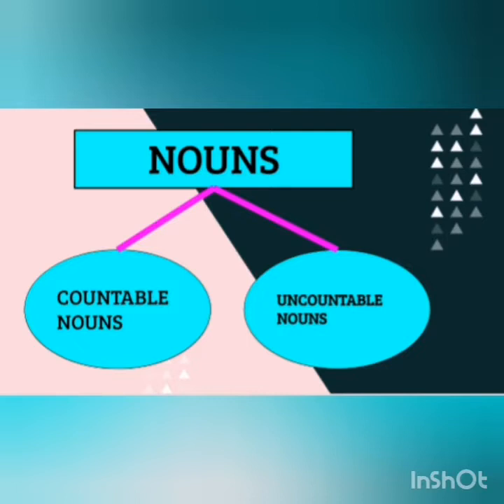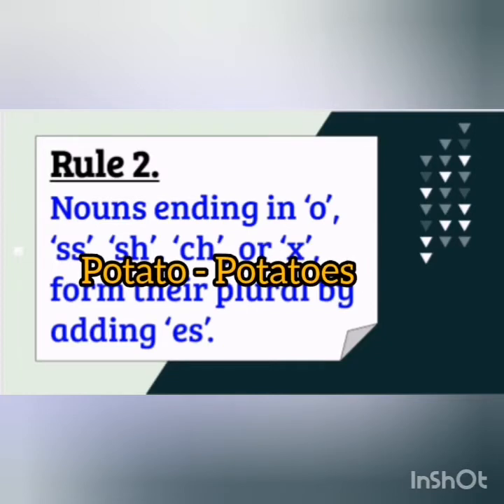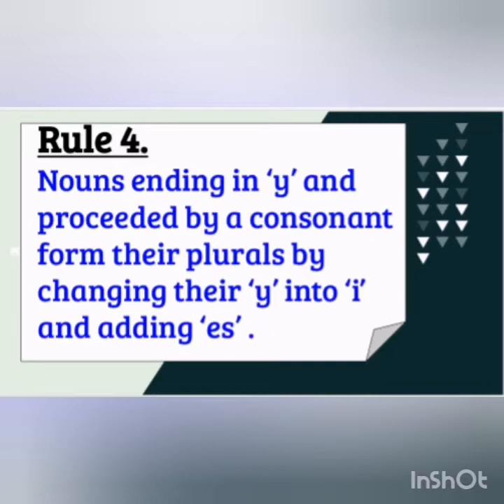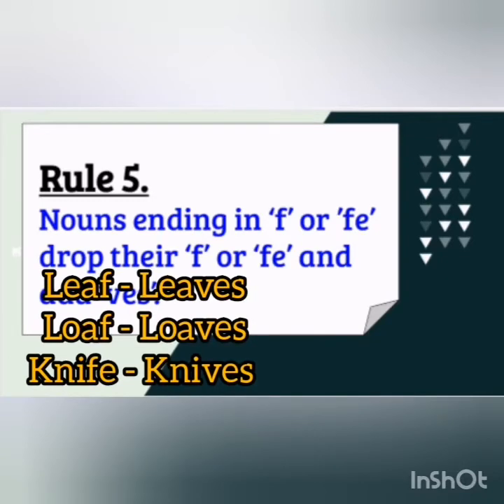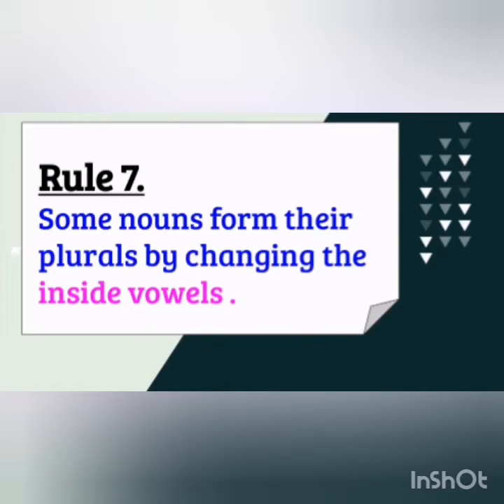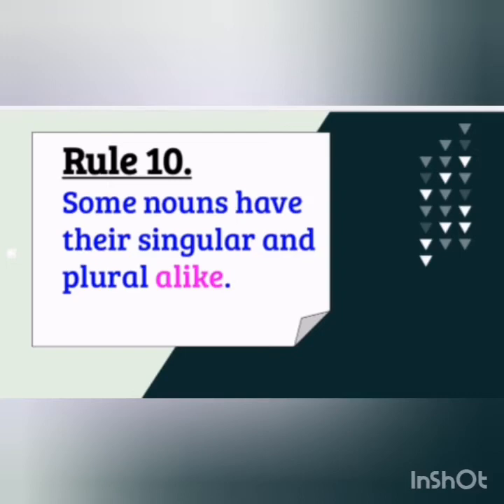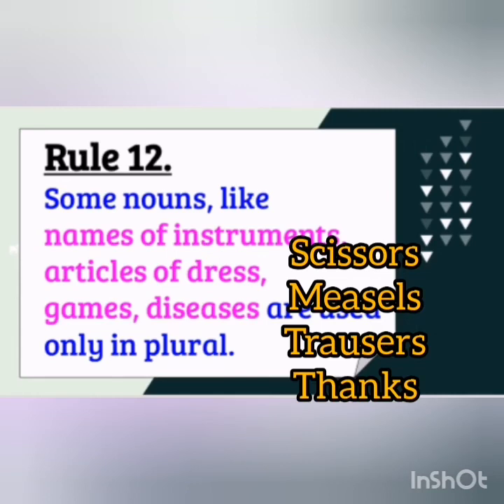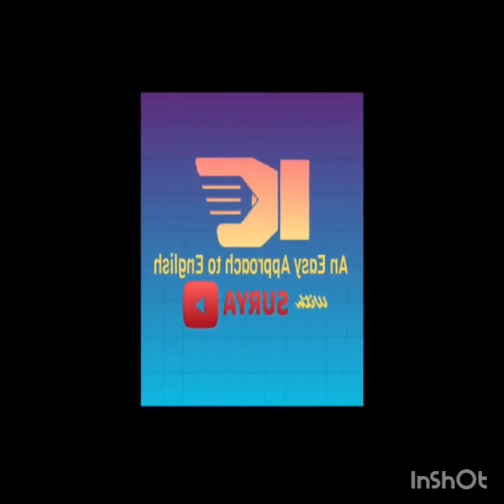CLASS 6 /GRAMMAR /NOUNS-NUMBER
Chapter-4.2
Nouns - Number
In this video countable Nouns and uncountable Nouns are explained and 15 rules that we should take care while converting a singular noun tk plural noun.